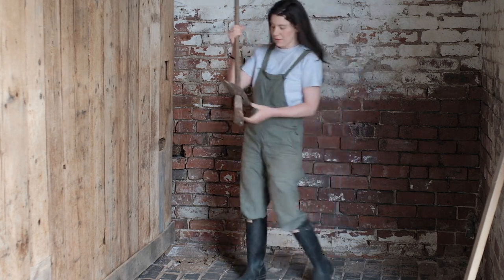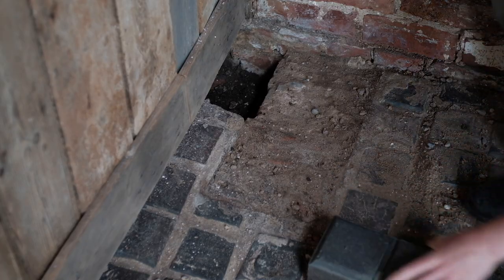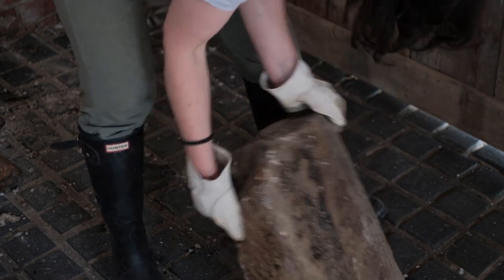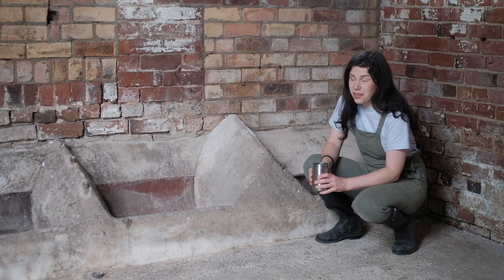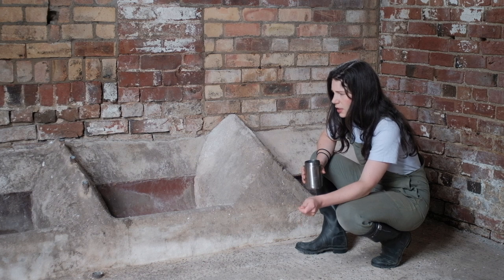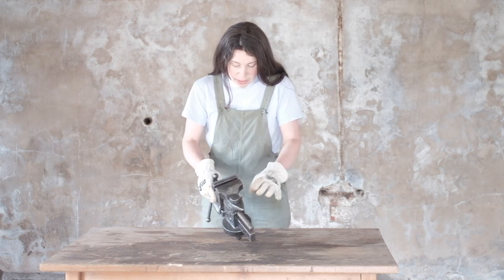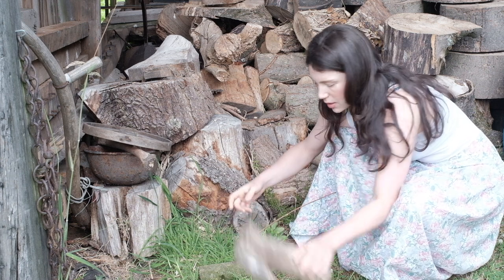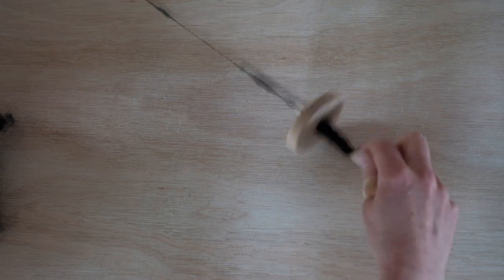#8 I really struggled with this. Barn renovation, climbing trees, spinning wool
I tried really hard to break the concrete in the barn, but I just couldn’t do it alone. It was hard work!
I found some amazing things in the old barns and cleaned them up, and I gathered flowers and climbed trees.
I made a spindle from wood by hand so that I could try spinning some of the wool from the sheep shearing into yarn.

Chapters
0:08 Finding things
01:04 Smashing concrete
05:02 Stone trough
8:15 Coffee
10:16 What's next?
11:35 Spring on the farm
14:08 Climbing trees
15:07 Flowers
15:37 Many vices
17:36 Drop spindle
20:53 Spinning